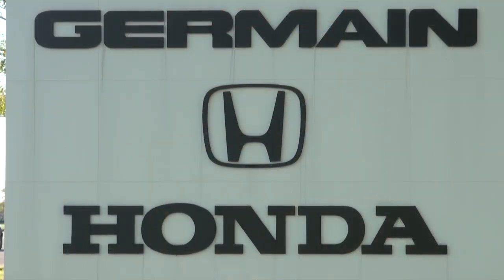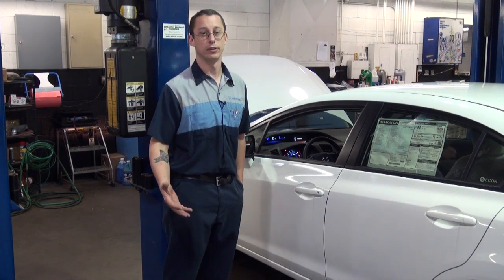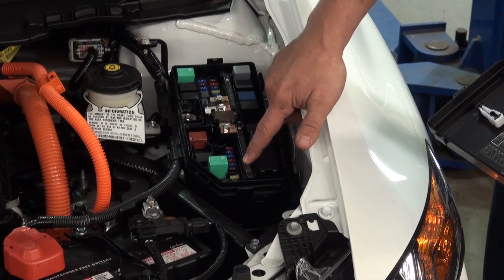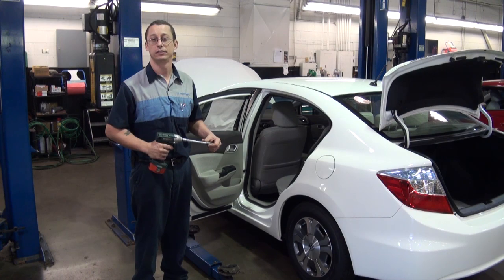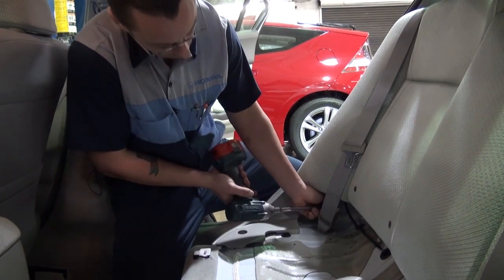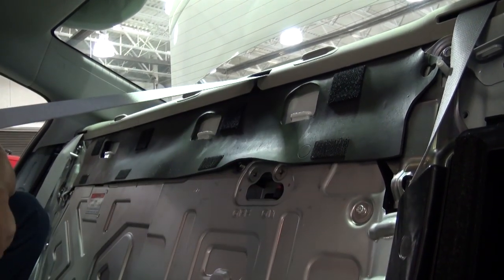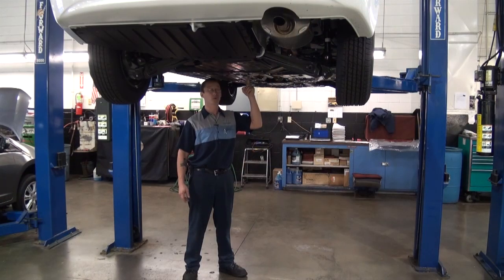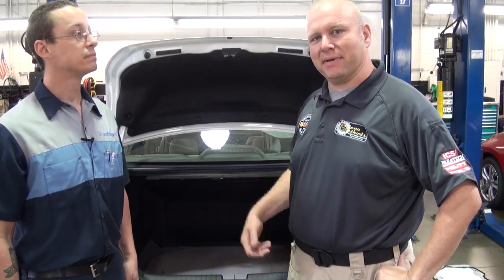Rescue Methods and Fire Rescue 1: Hybrid Vehicle Shut Down Procedures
Instructional segment on Honda Civic hybrid shut down procedures for rescue personnel.  Justin Acton of Germain Honda in Dublin, OH providing technical expertise.  posting in November 2012.